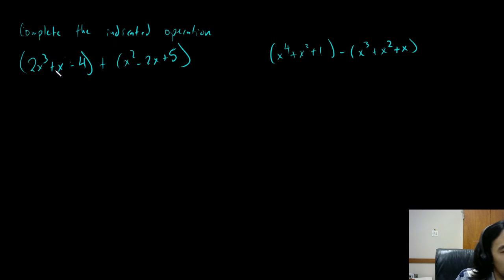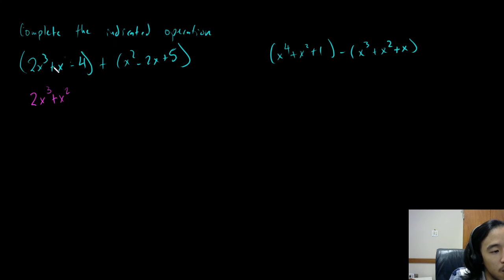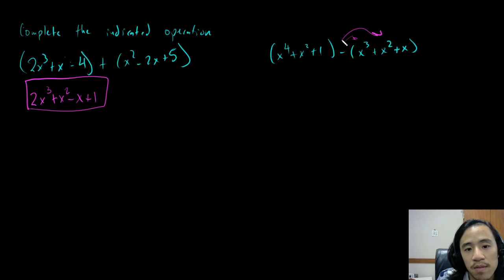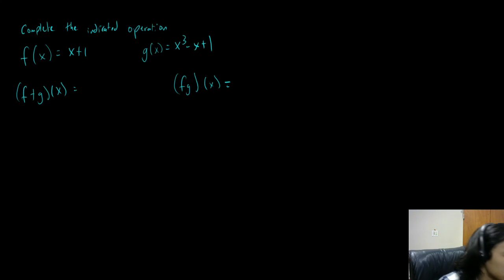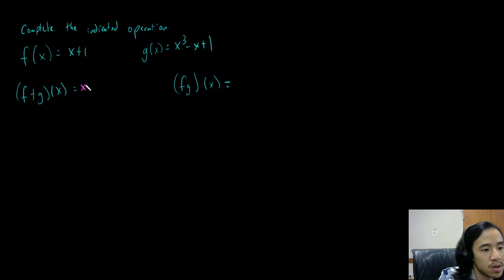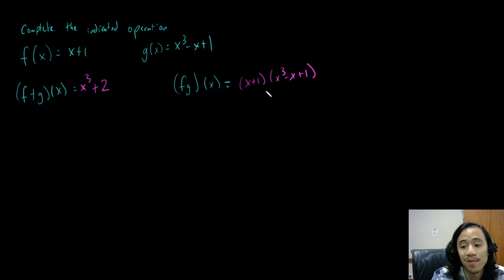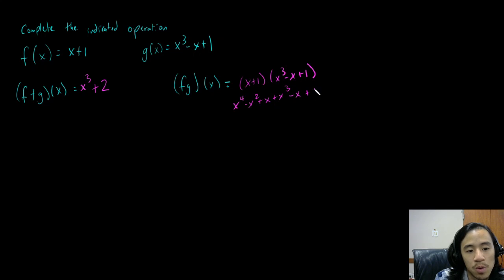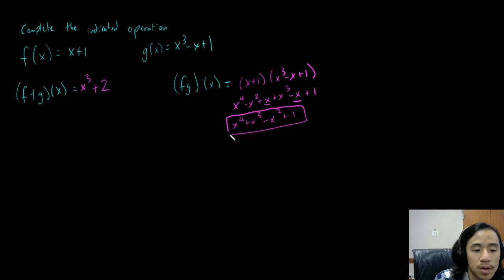5.2 Add/Subtract/Multiply Polynomials